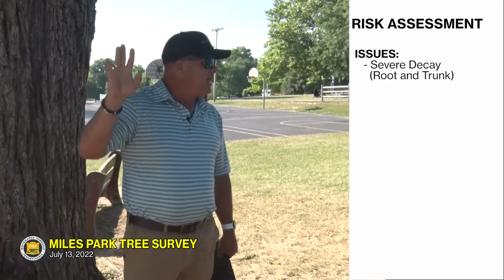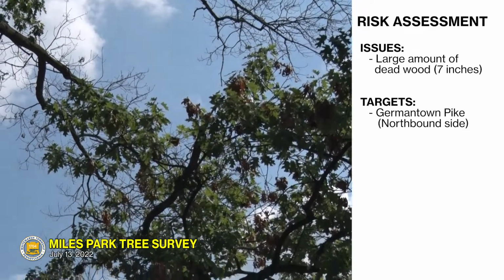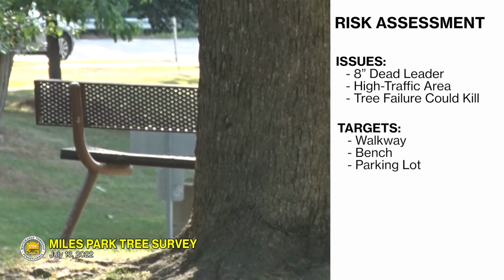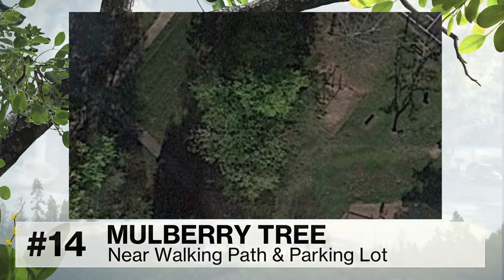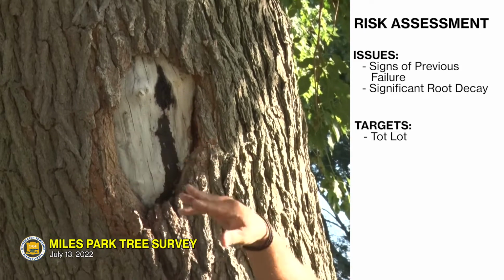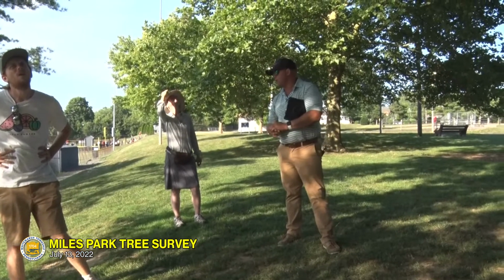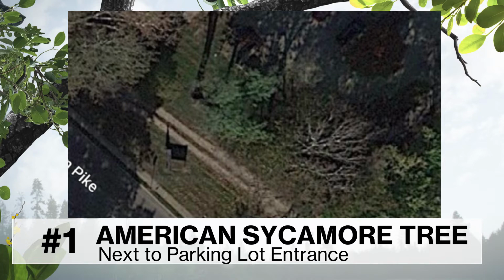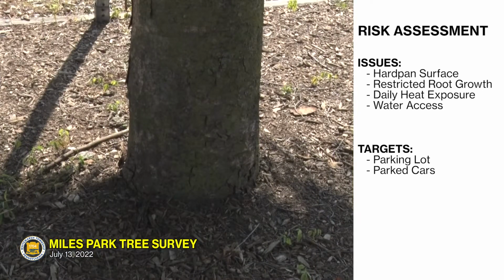Miles Park Tree Survey Highlights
Whitemarsh Township's Consulting Arborist, John Hosbach (of Rockwell Associates) recently led a public walking tour of Miles Park to help explain the resulting risk assessment of the various trees throughout the park.

00:00 Introduction / Opening Titles
00:49 Intro to Tree Survey Objectives
02:15 Tree #1: Black Walnut Tree
04:19 Tree #2: Northern Red Oak Tree
05:03 Tree #3: Silver Maple Tree
05:47 Tree #4: Packberry Tree
07:10 Miles Park / Pine Trees Assessment / Willow Trees Assessment
08:20 Tree #5: Mulberry Tree
09:19 Tree #6: Black Locust Tree
10:47 Difference Between Architects and Arborists
11:46 Tree #7: American Sycamore Tree
12:46 Tree #8: Japanese Zelkova Trees (Parking Lot)
13:41 Tree #9: Golden Ring Tree
14:52 Contact Information & Credits